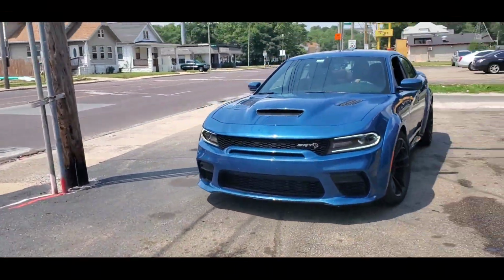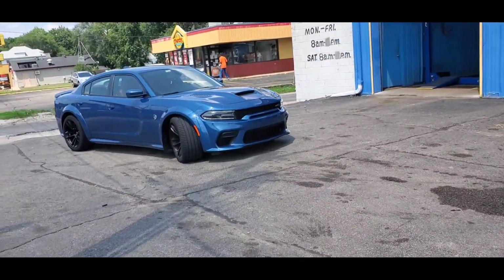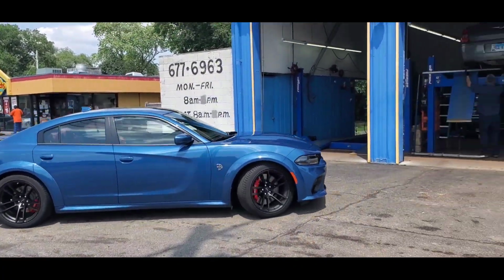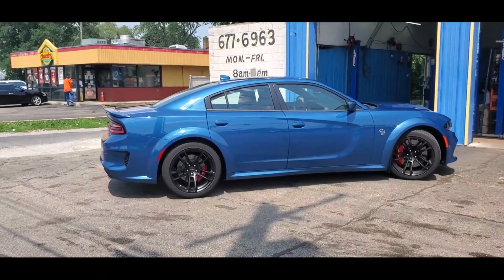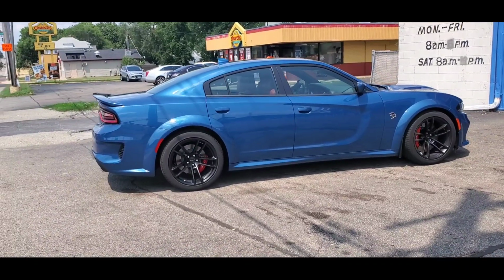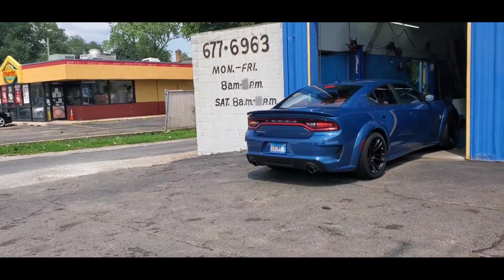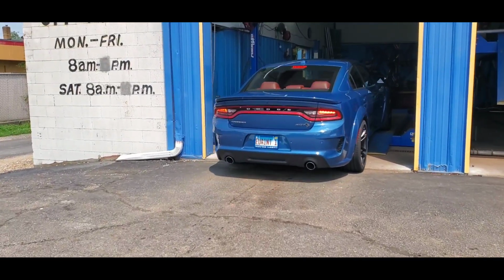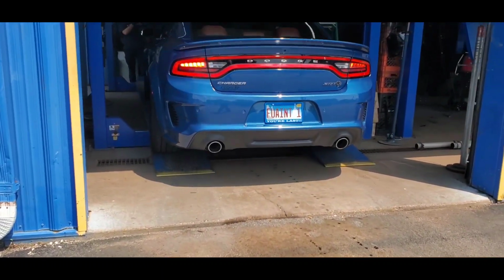MUFFLER DELETED MY 2021 CHARGER HELLCAT WIDEBODY: NO DRONE, LOUD REVS & ACCELERATION SOUND.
Muffler delete of my 2021 charger hellcat widebody after on 4 days of delivery. Video has acceleration sounds inside the cabin. and outside, loud revs and blower whine.
Muffler deletion process was documented for your viewing pleasure.

AMAZON LINK TO JLT INTAKE